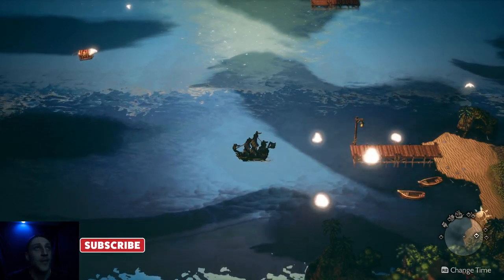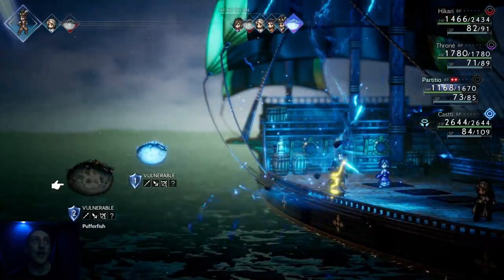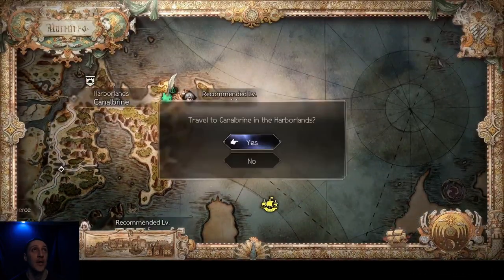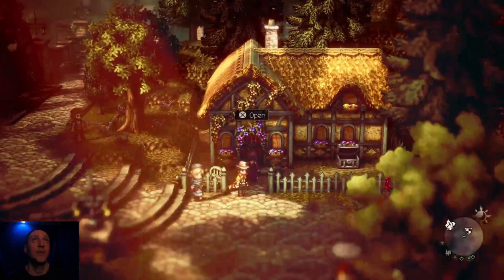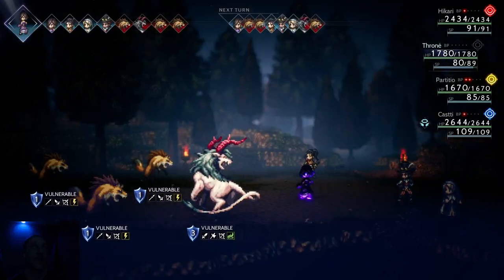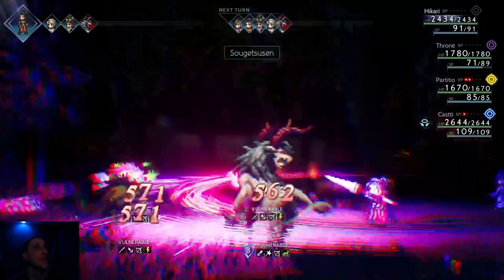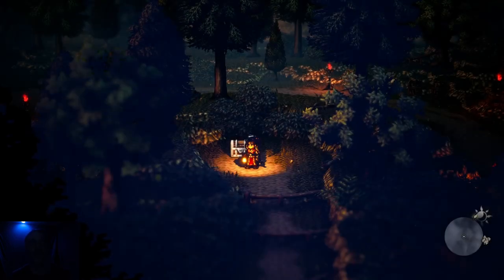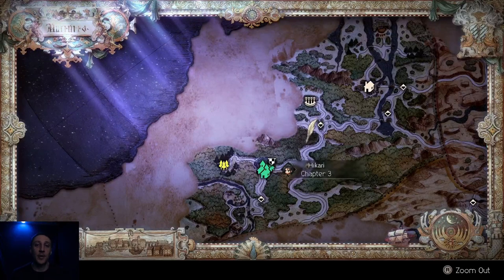Octopath Traveler II Let's Play Ep 25: Sailing the High Seas!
After Purchasing a ship our here Hiakri continues sailing the high seas. Finding treasure and adventure enough he and his companions head back to the Leaflands and the sacred forest in search of their elusive prey. the weapons shipment in route to the city of Ku.